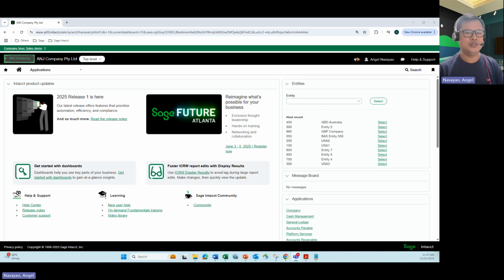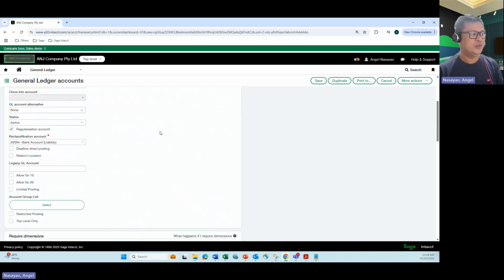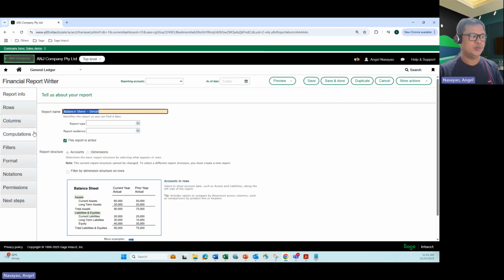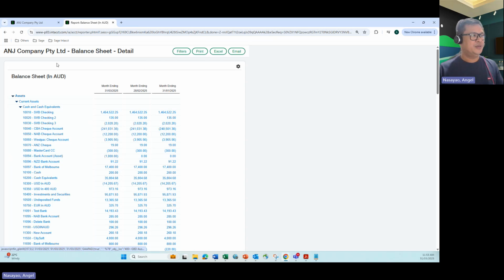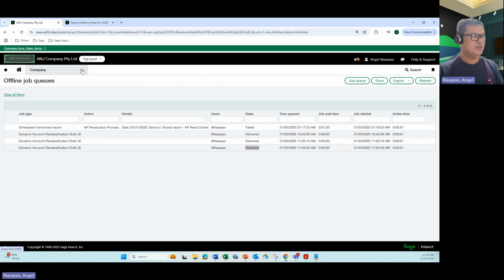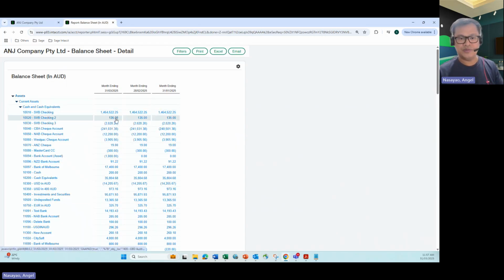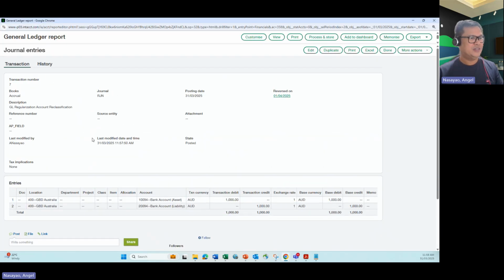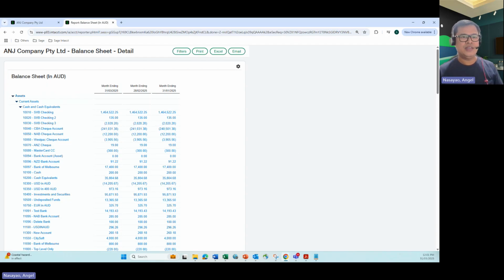Automatic Reclassification of Regularisation Accounts